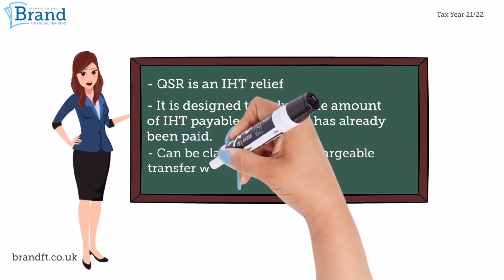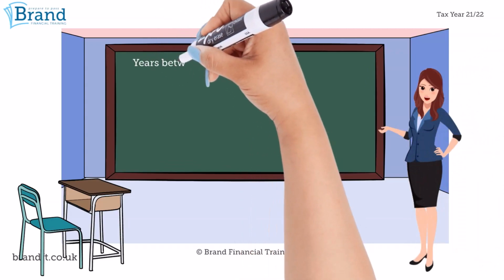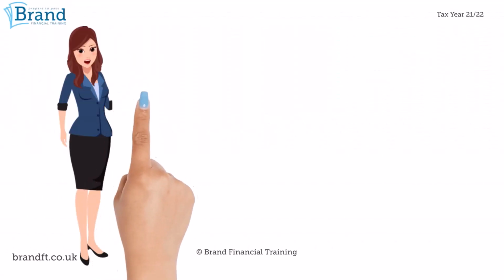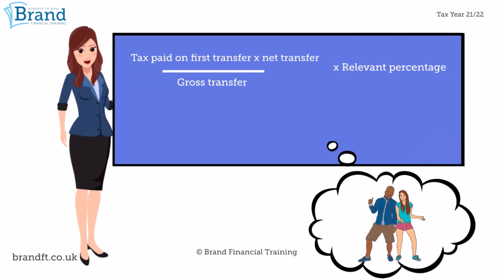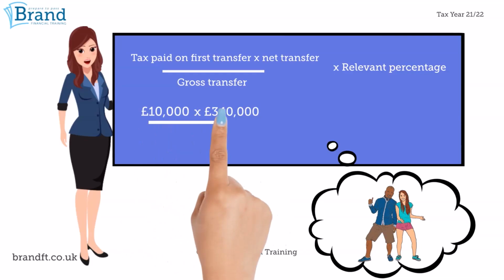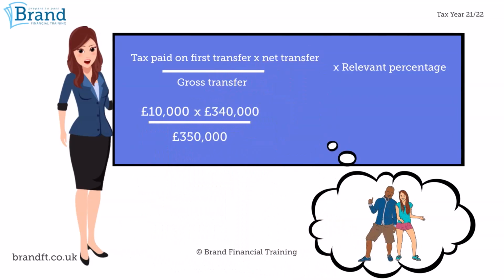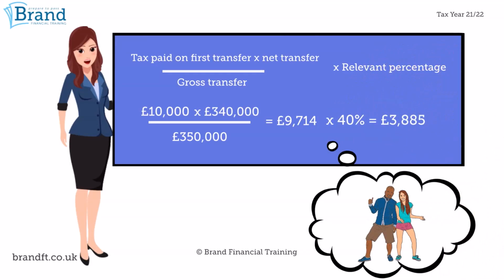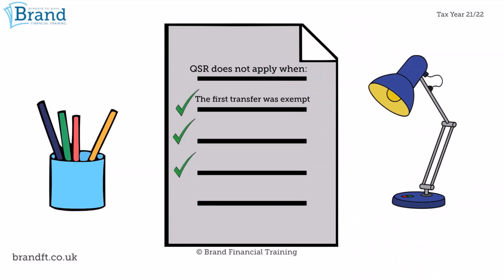What is Quick Succession Relief (QSR)- How does it work? 2022/23 for CII R03, R06, AF1, AF5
In this bitesize video, we look at Quick Succession Relief (QSR) and how it is intended to alleviate cases where the same assets would have been subject to Inheritance Tax twice within a relatively short period of time (5 years).

If you are preparing for your CII financial services exam in AF1, AF5 or RO6, you might find this a useful reminder for your revision. This is a key concept you will need to understand if you are planning on taking the RO3 exam.